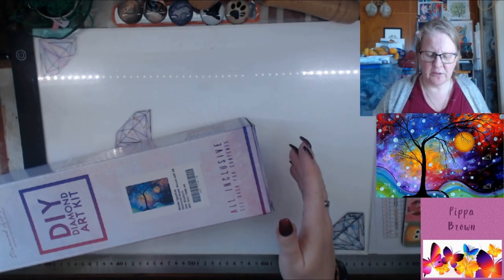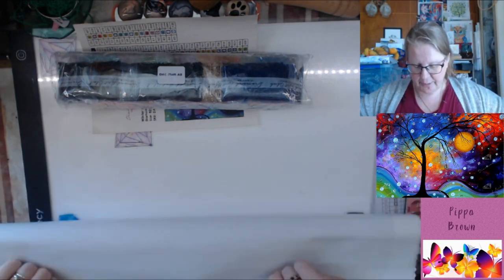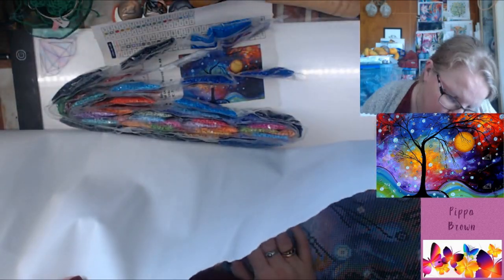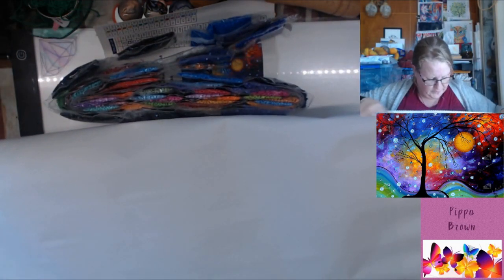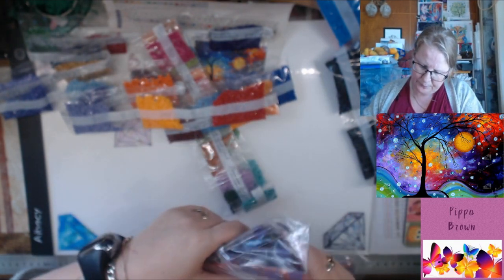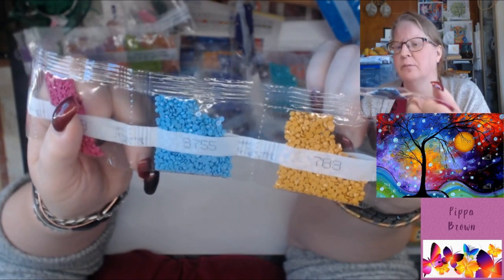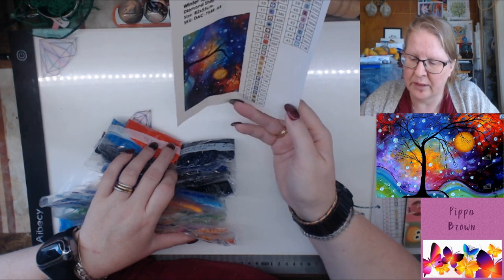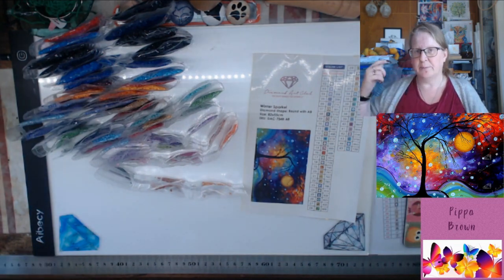Unboxing DAC Winter Sparkle by MadArt Studios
Find Winter Sparkle by MadArt Studios at Diamond Art Club